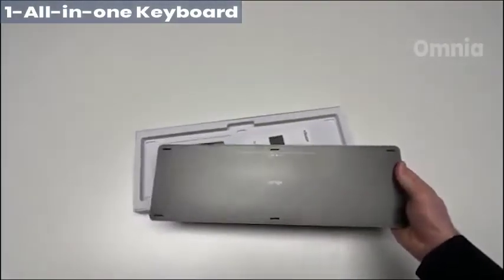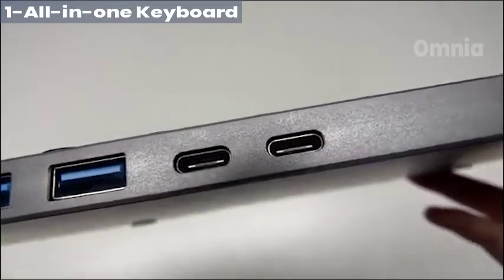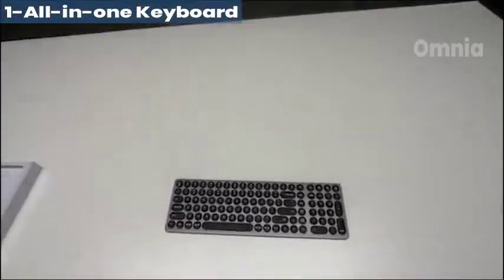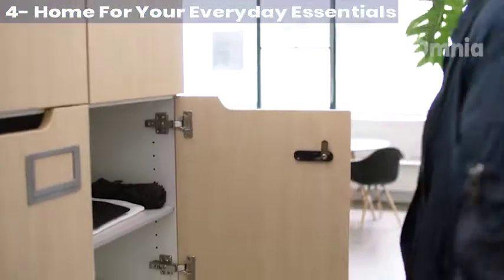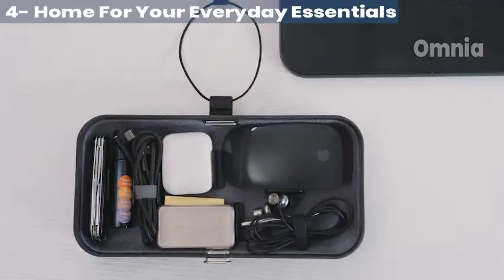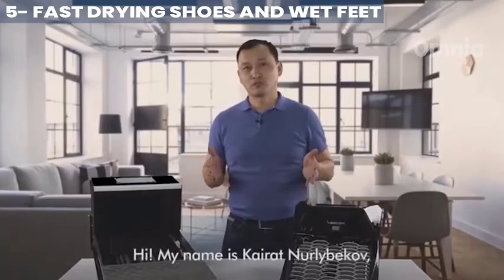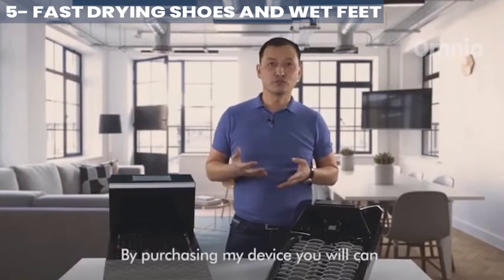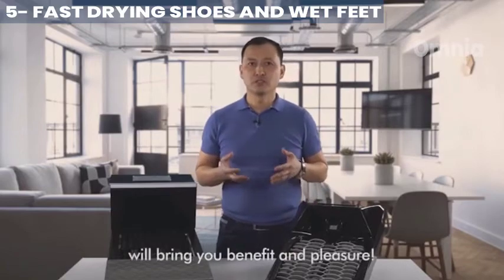gadgets, 5 NEW GADGETS 2020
New gadgets, that we compile after conducting research on the internet, to bring to you the most amazing gadgets that you can buy, we link each gadget to the original page.
In this way, you'll be notified about the latest innovations, and amazing gadgets you'll not find it anywhere, or you will know of it before they get released to the market.

Some gadgets are not still present in the market, but they can be present at a certain time, feel free to always check out anything about it in the links below.
It will be a series of videos that we will produce.